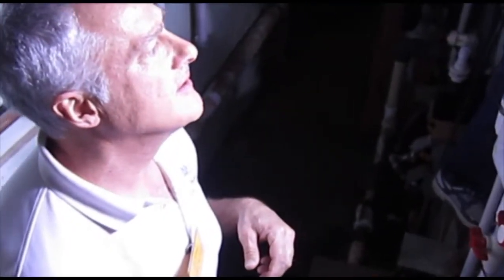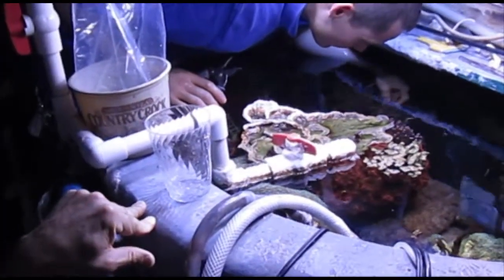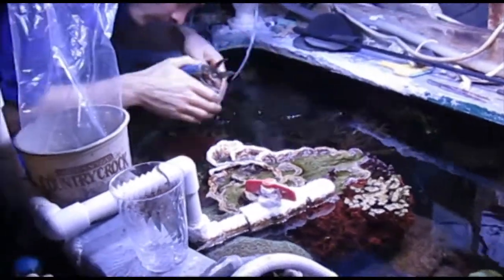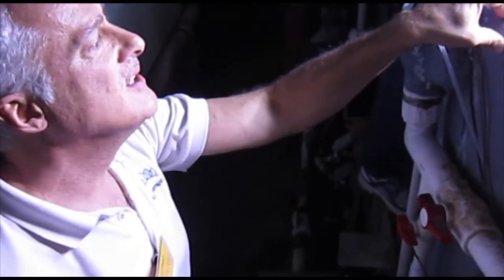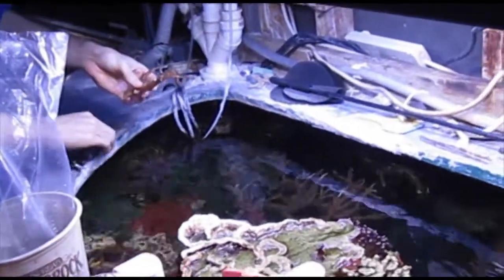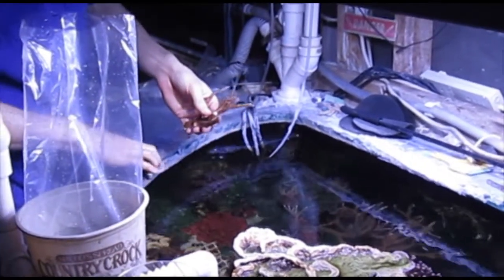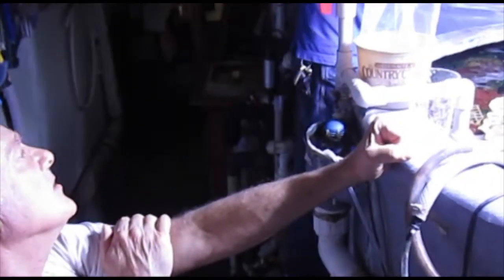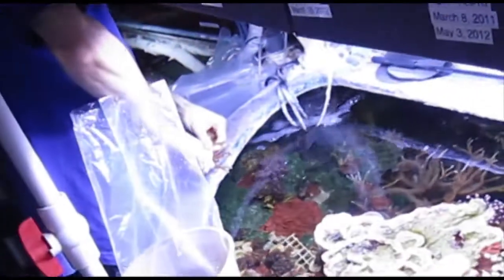Aquarium Adventures with Scott